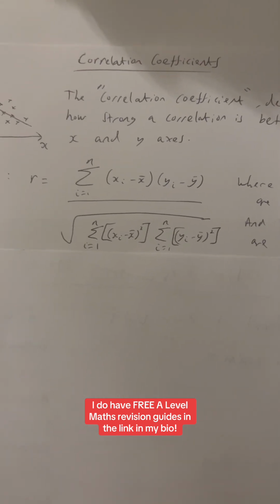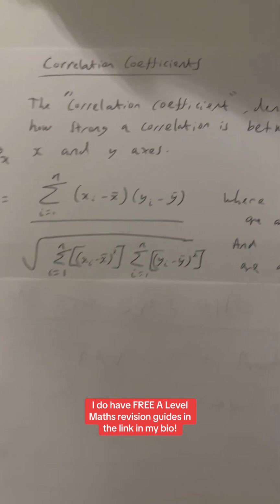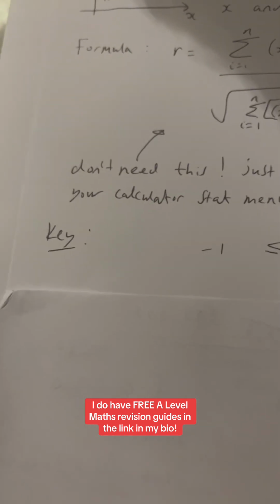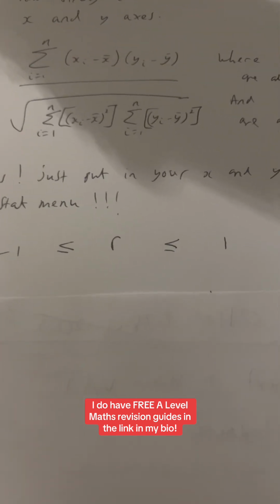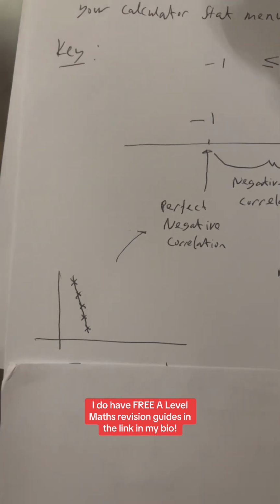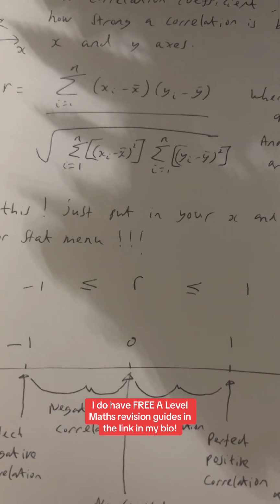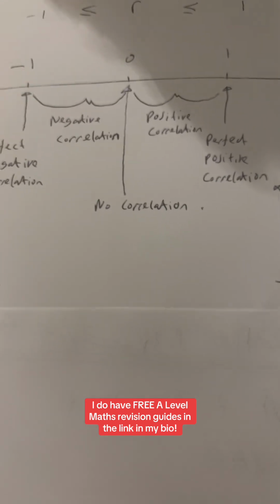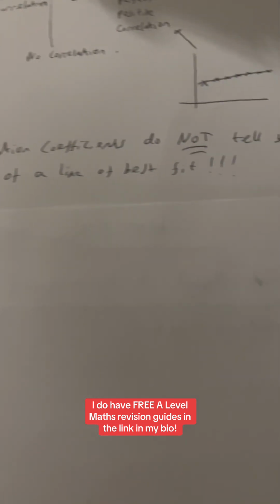A-level Statistics: what are product moment correlation coefficients?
If you want my free A-level Maths revision guides, or if you want to find out more about me and how I can help struggling students get a fantastic A-level Maths grade, click the

This video is on the Statistics section of A-level Maths: in this video I explain what is meant by the “product moment correlation coefficient” and how it’s using in statistics.